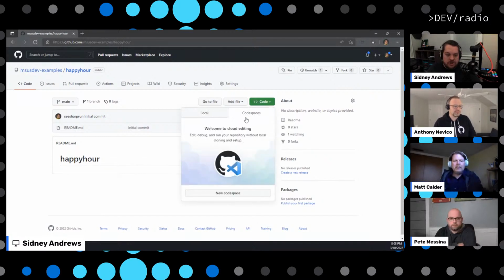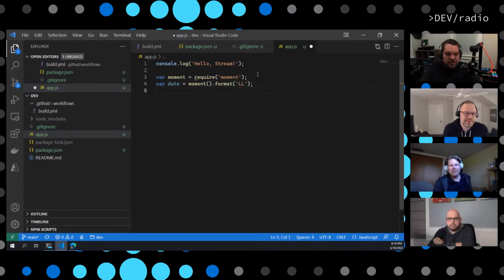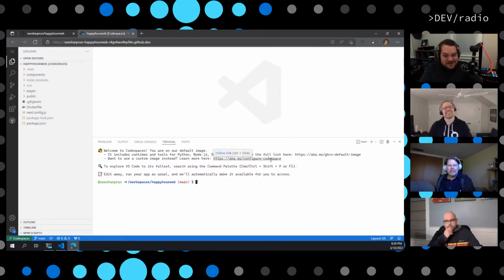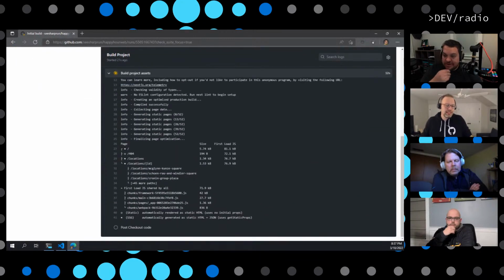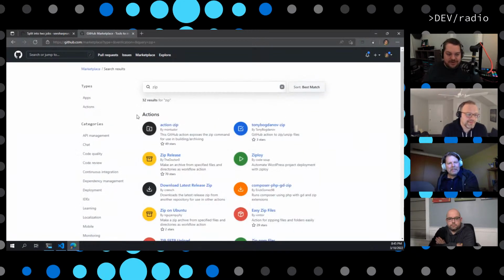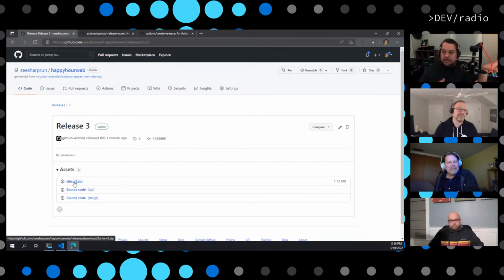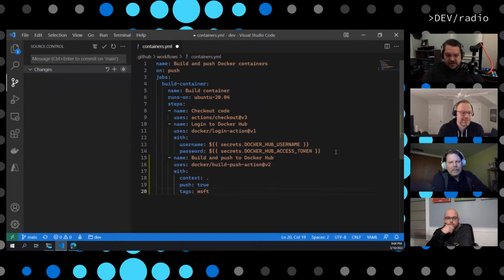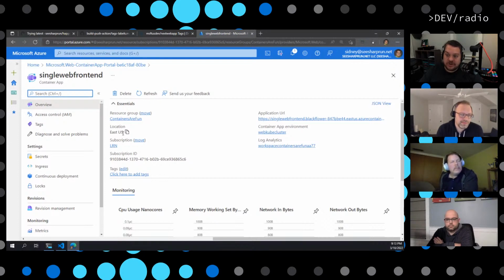Happy Hour: Learn and chat with us live about JS CI/CD using GitHub Actions!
Join us as we walk through and discuss an end-to-end example of taking a JavaScript application from inception to release using GitHub and GitHub Actions.

Guests:
- Anthony Nevico
- Pete Messina